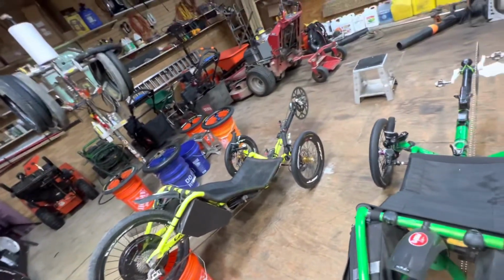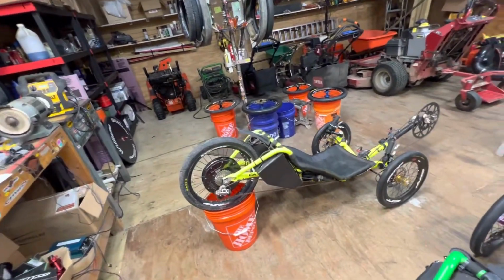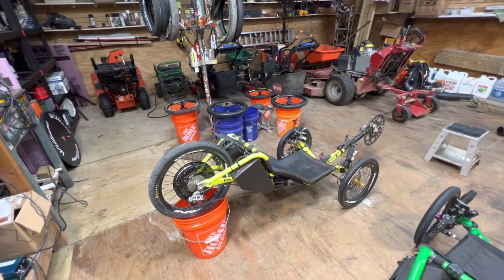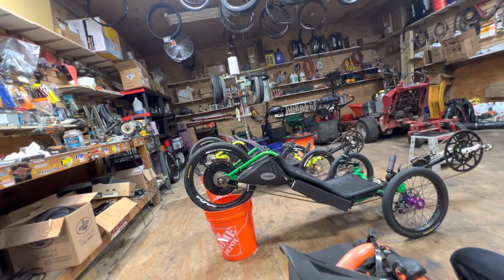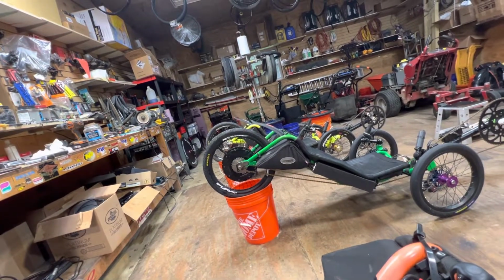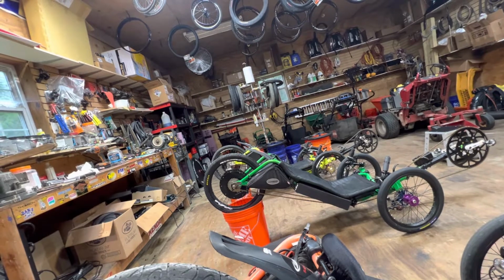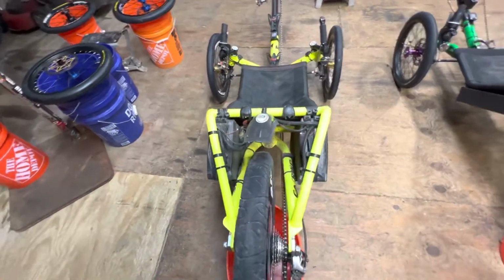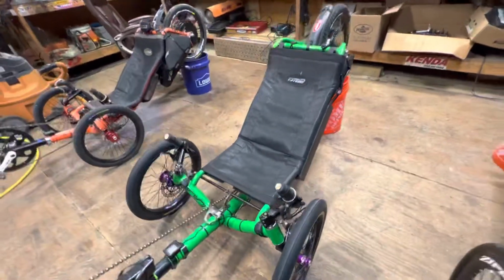Batteries … 36v vs 48v vs 52v vs 62v And 72v …. What’s The Best One For You ? Electric Catrike 700 .